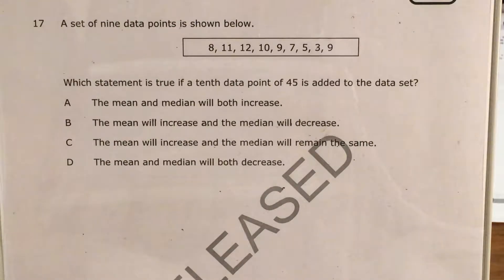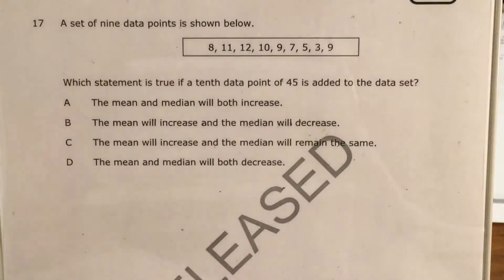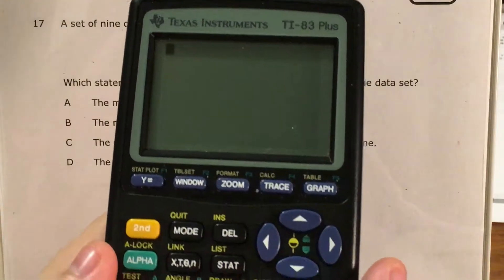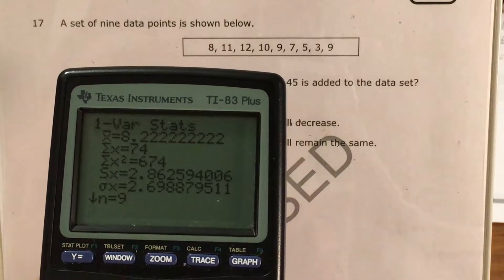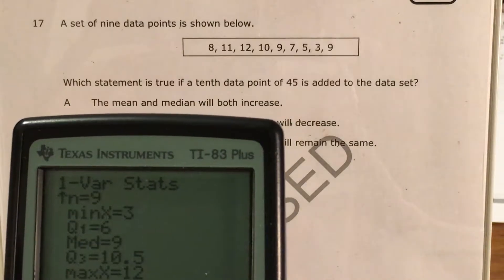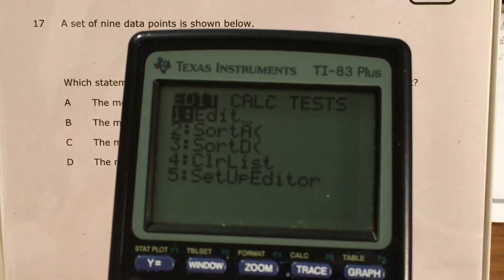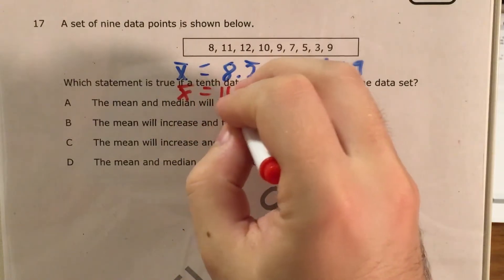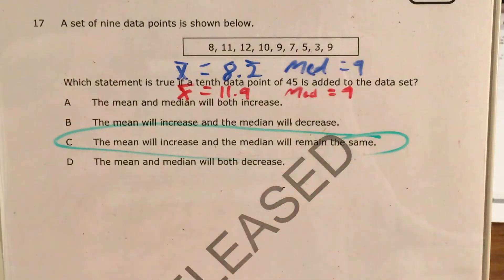NC Math 1 Released question 17 (released 2018 - 2019)